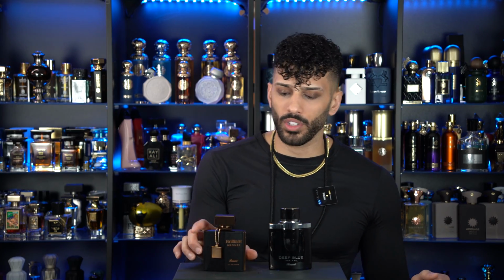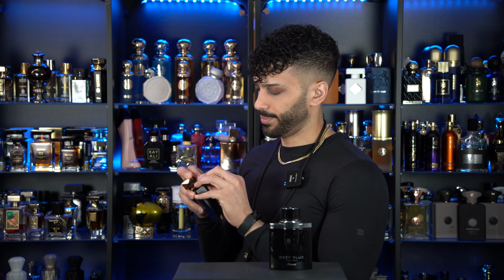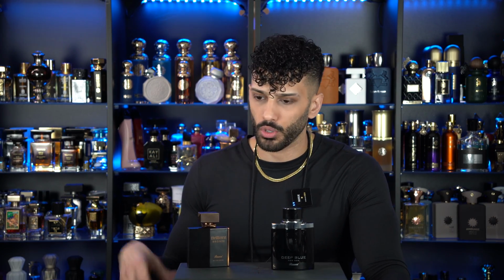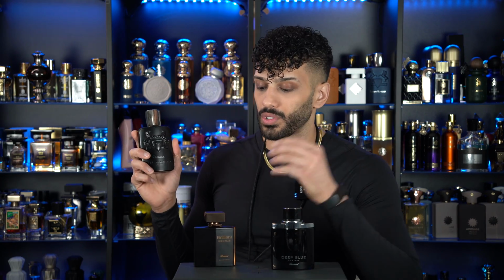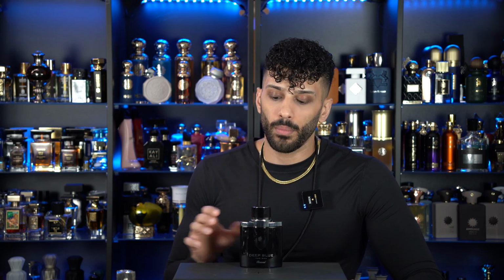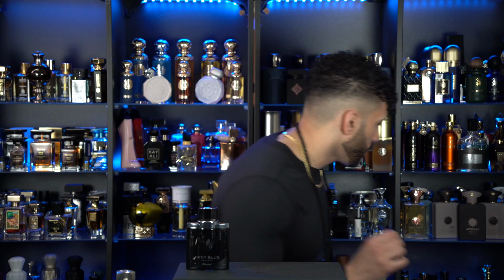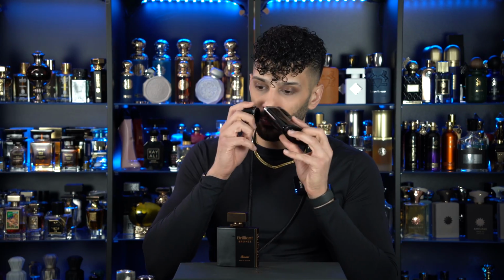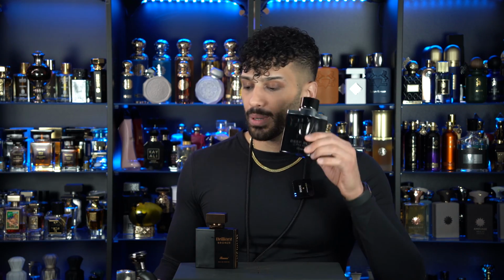A CHEAPIE That Smells Niche: Deep Blue Rasasi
Deep Blue:
Code AROMATIX

Code AROMATIX

AROMATIX SAVE 5% Eastern Luxury
AROMATIX10 save 10% (PARIS CORNER)

code AROMATIX save 10% LONDON/UK